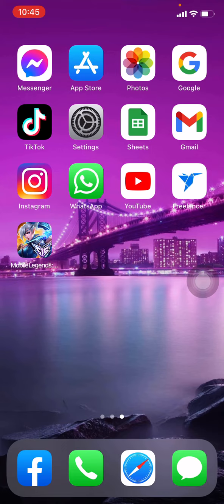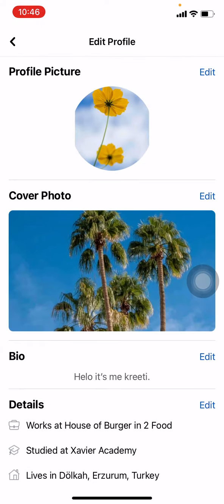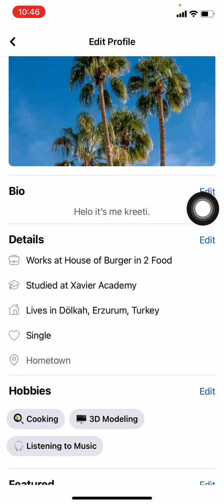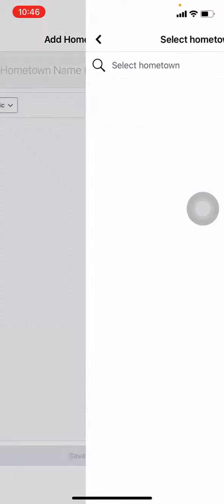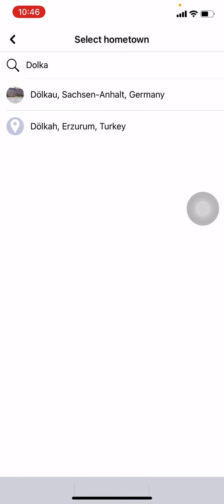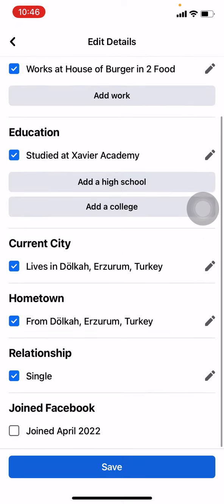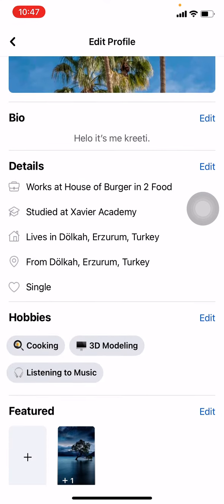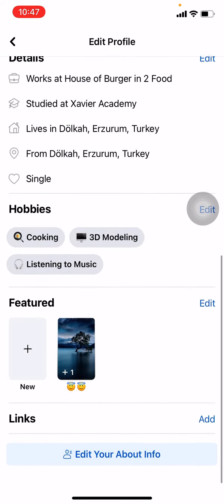How To EDIT Facebook Profile (Updated 2023)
How to Edit Profile on Facebook Account? Update FB Profile 2022 | Facebook Tutorial:
Facebook is one of the most popular social networking platforms. Billions of people use Facebook to share their thoughts and views with the world. In this video, we will show you how to update your Facebook profile in 2022.

00:00 How to Edit Profile on Facebook Account?
00:40 Update FB Profile